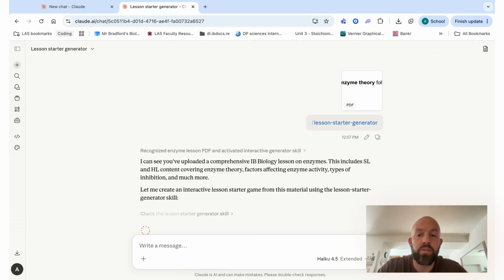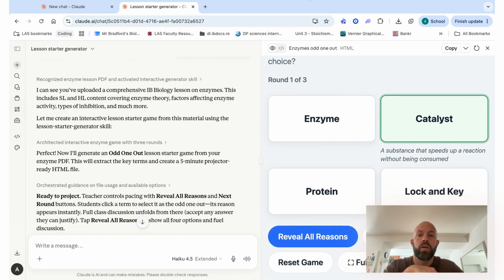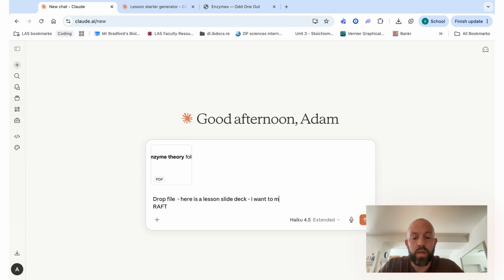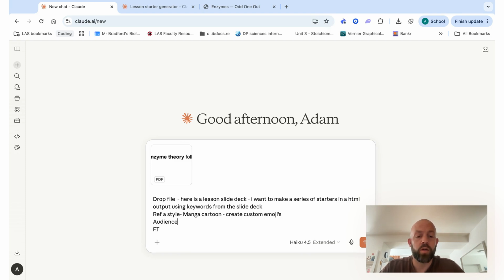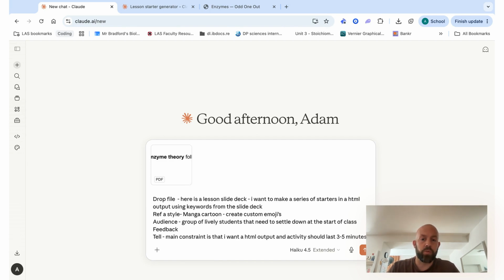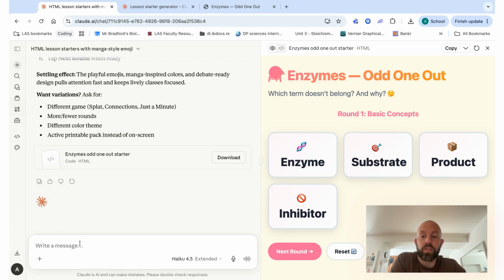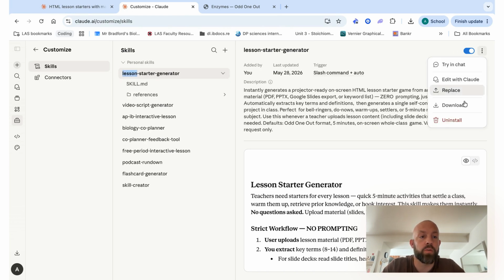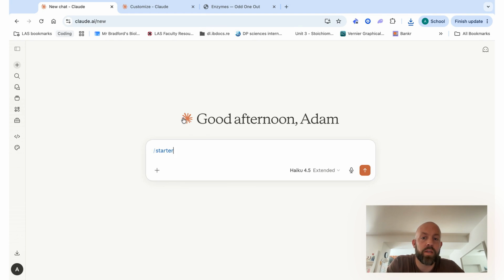Build once, reuse forever: Claude skills for teachers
Sunday night. Forty minutes. A keyword game half the class ignores.
In this video Adam shows you exactly how to build a Claude skill that takes any lesson slide deck and generates a ready-to-use HTML starter activity in minutes — and how to save it so you never have to prompt from scratch again.

You'll see the full workflow: dropping in a slide deck, iterating on style and audience, getting a downloadable HTML output your students can actually open, and turning that whole conversation into a reusable skill with one word. Adam also walks through the skills he's already built — lesson starter generator, video scape generator, biology co-planner, and more — so you can see what a library of these looks like in practice.